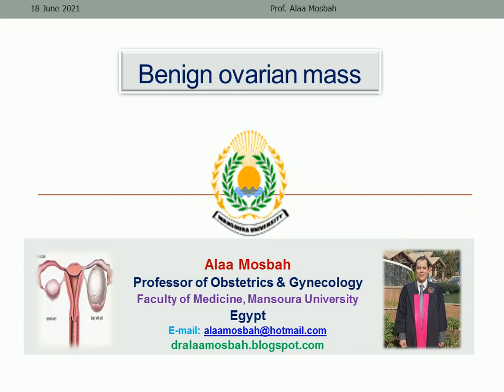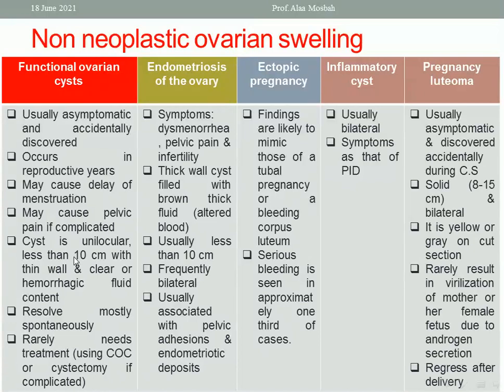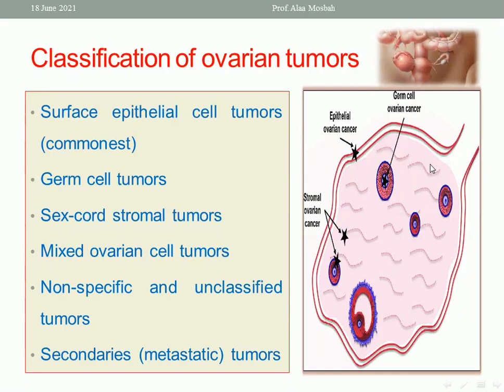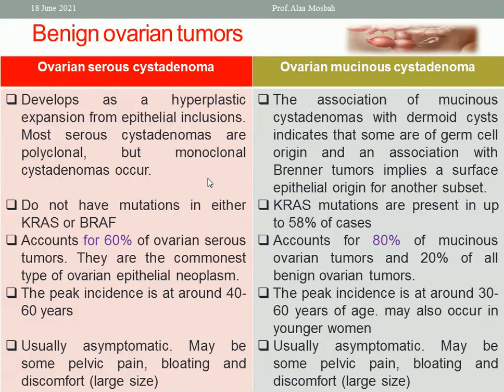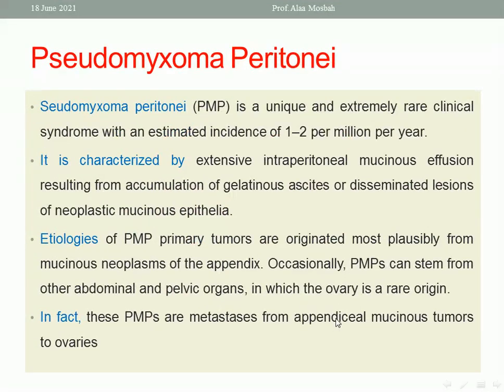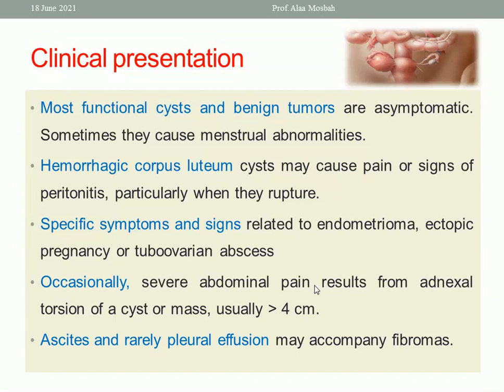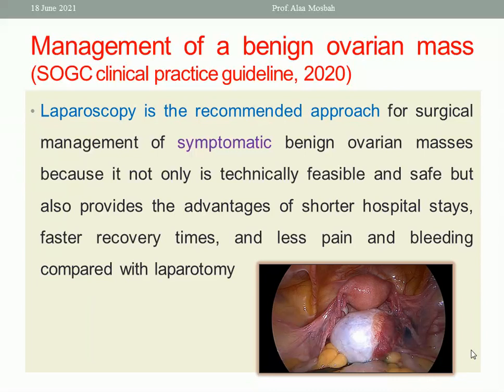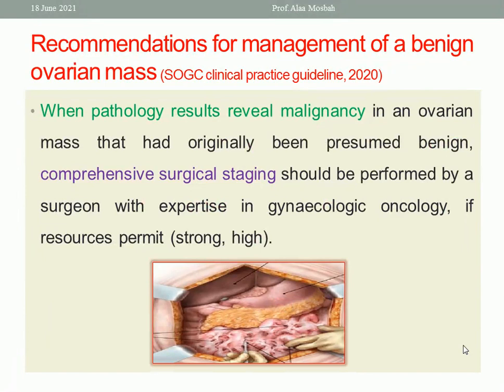Benign ovarian mass